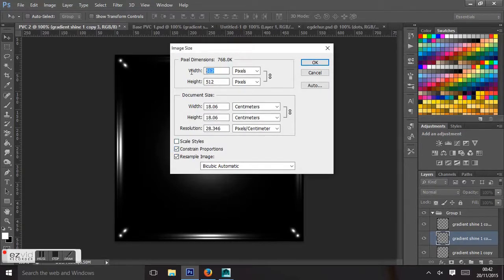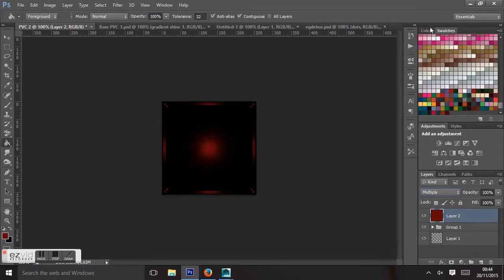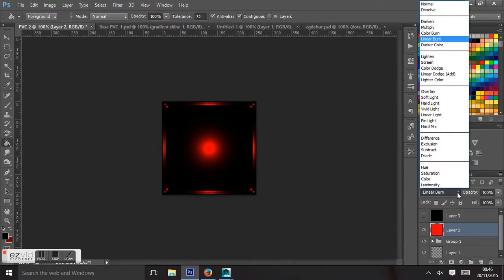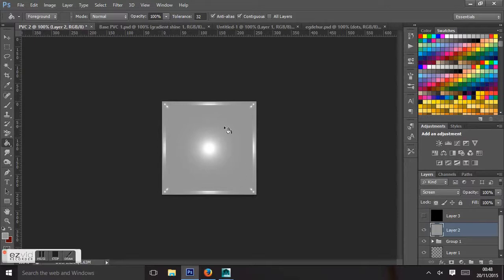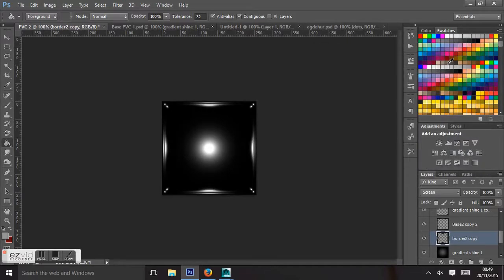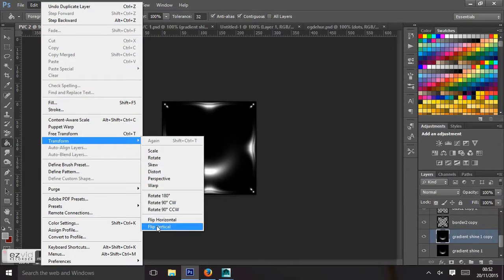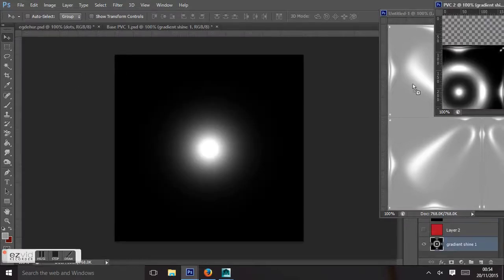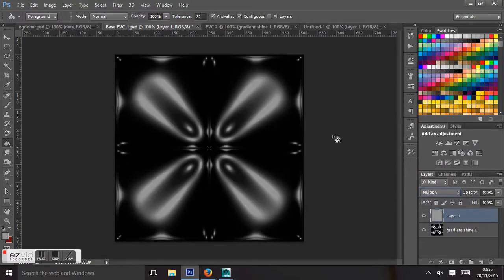IMVU PVC for Beginners Tutorial Part 4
A Tutorial I promised a long time ago on how to make basic PVC for furniture and rooms using CS6 for IMVU. From the House of Mor ♥